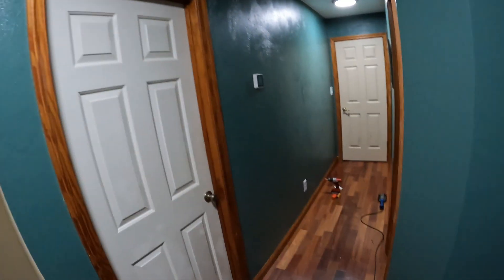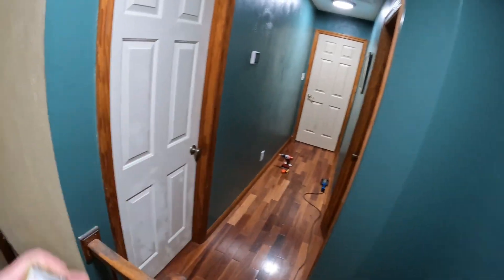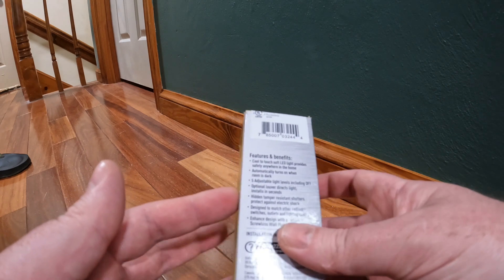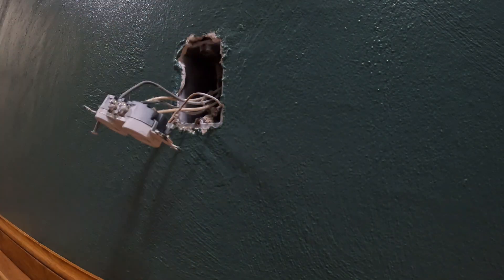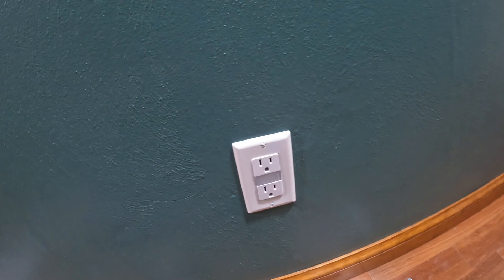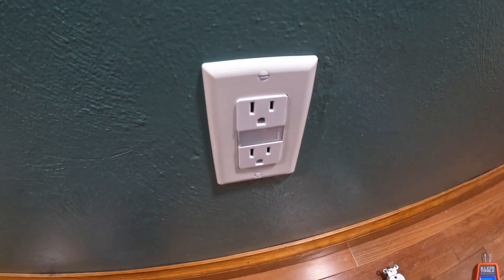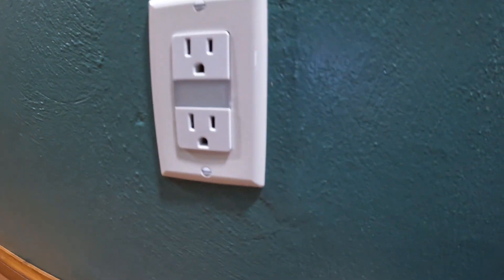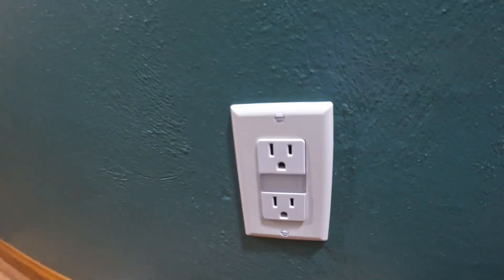Legrand Radiant LED Night Light Outlet DIY Install & Review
Legrand Radiant Adjustable LED Night Light Outlet, Nightlight Electrical Outlets, Tamper Resistant, Safe for Kids, White, NTL885TRWCC6